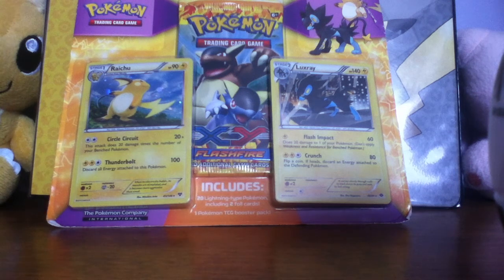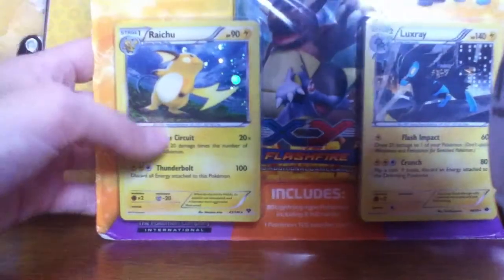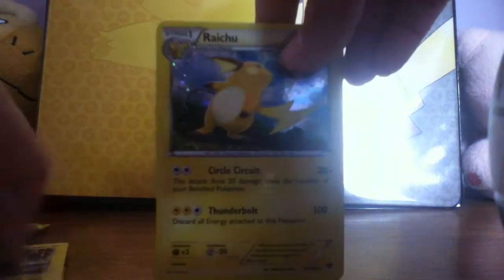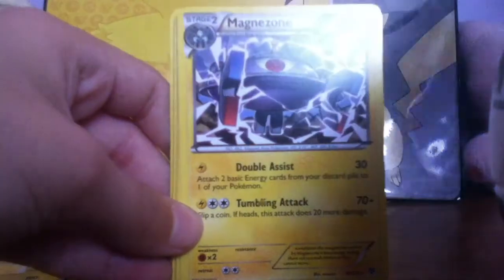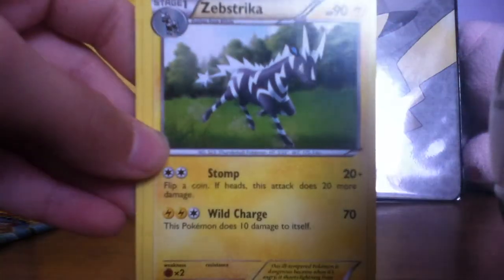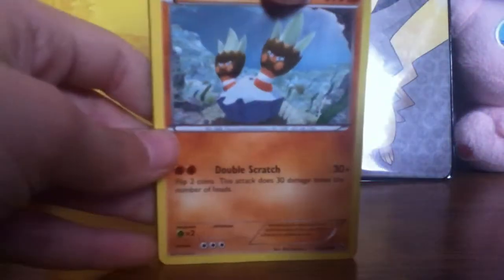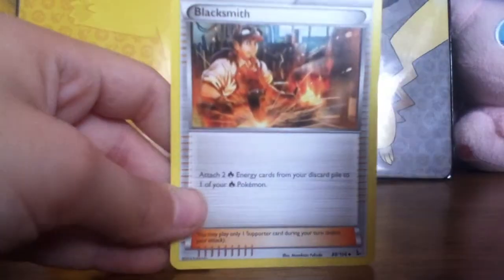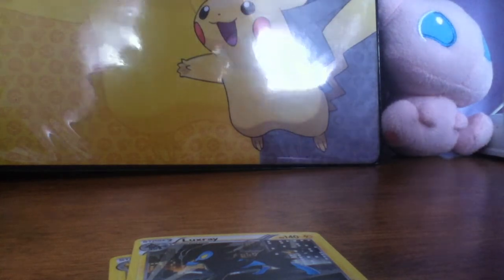Pokémon Training Card Opening.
I just bought a new pokémon training card set with my favorite pokémon Raichu in it so I decided to show all the cards to you hope you enjoy.